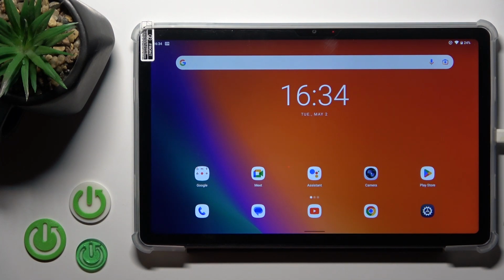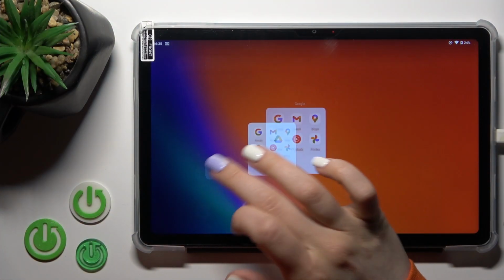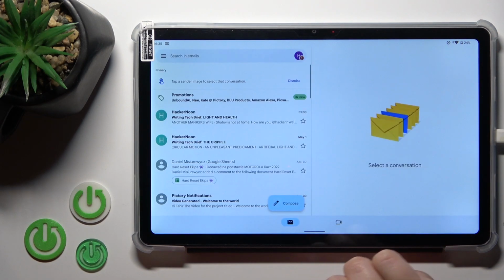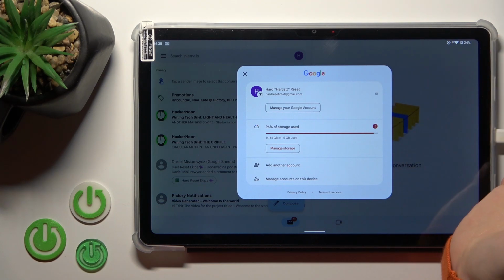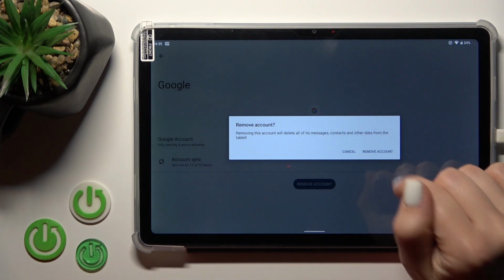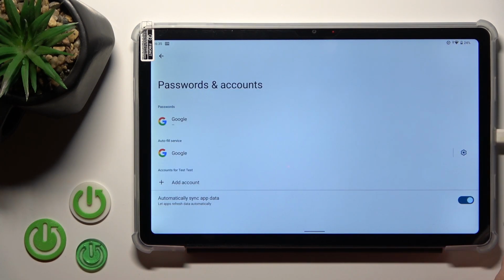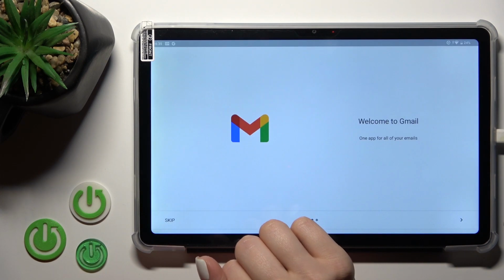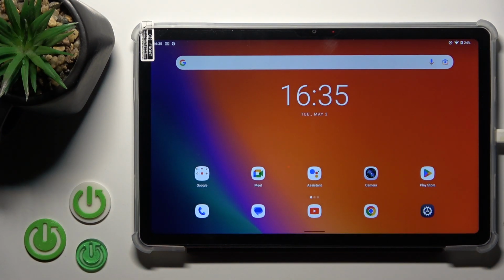Log Out of Gmail Account - Sign Out Gmail User on DOOGEE T20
Find out more info about DOOGEE T20:
How to sign out of the Gmail Account on your DOOGEE T20 tablet? Today we'll provide you with the all steps to manage Gmail Settings and log out of the current user. So let's go to the Gmail app and open its main customizations. After, we have to choose the remove option to deactivate the selected user work on the device. Incredible!

How to log out of Gmail Account on DOOGEE T20? How to relog from Gmail on DOOGEE T20? How to sing out Gmail Account on DOOGEE T20? How to log out of Google Account on DOOGEE T20? How to remove Gmail User on DOOGEE T20? How to manage Gmail Accounts on DOOGEE T20?